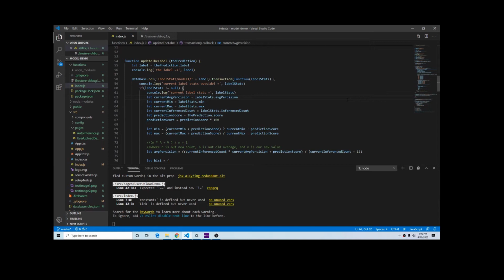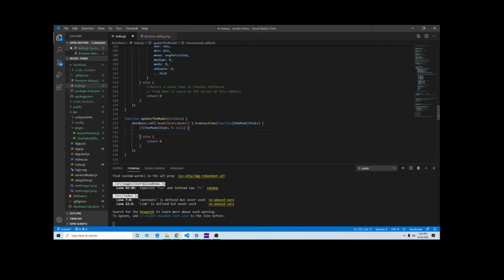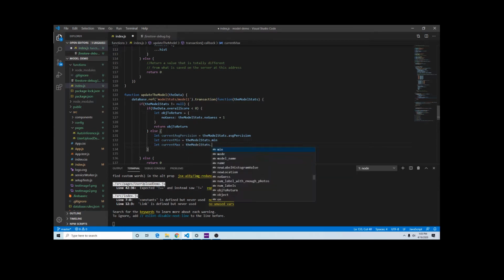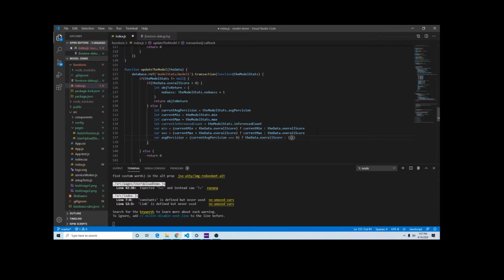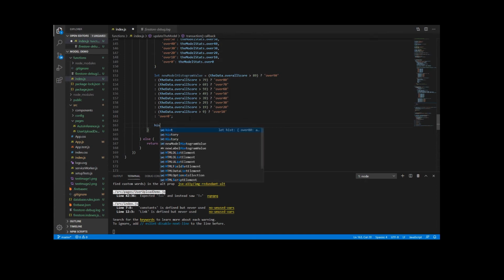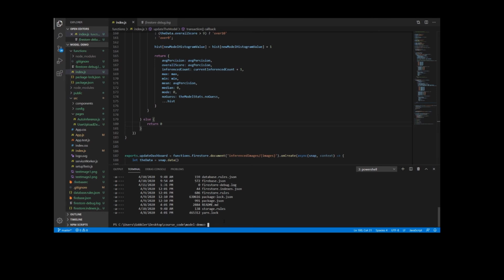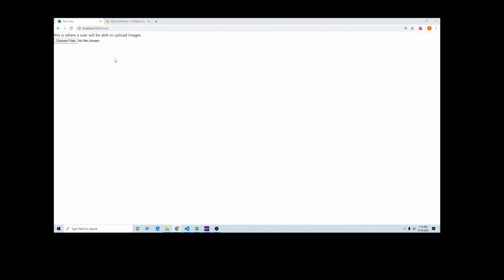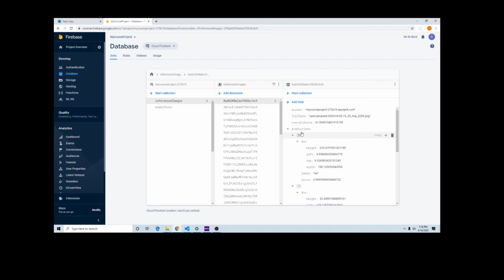Update and Save Machine Learning Model Stats